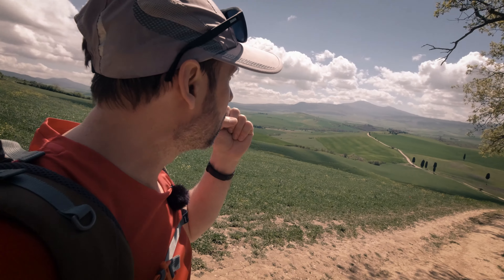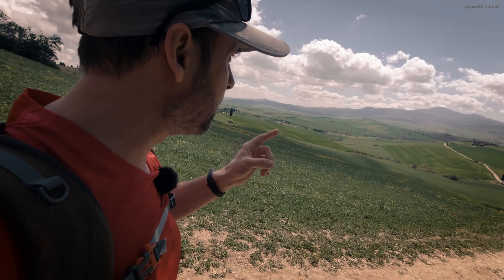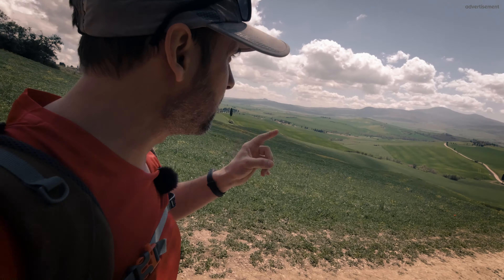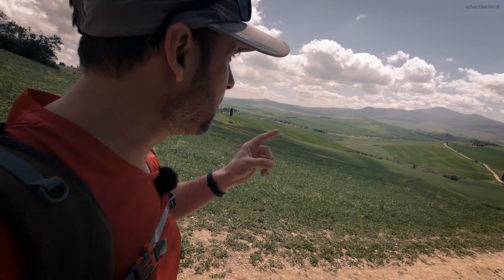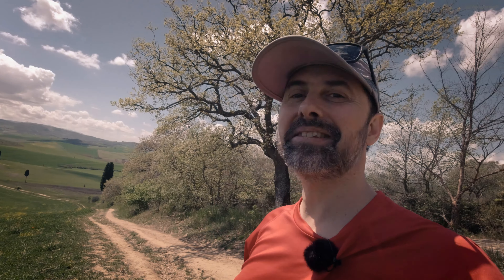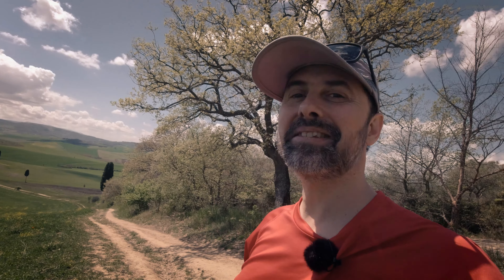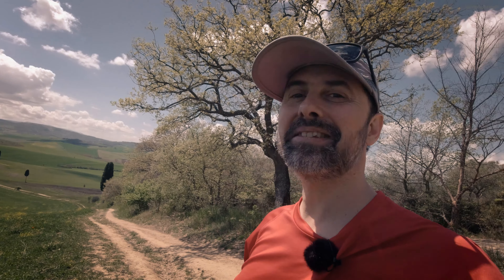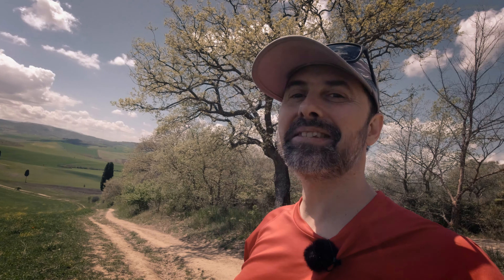Working an EPIC Landscape Photography Composition in Tuscany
After 10 hours of driving in my camper van, I felt a bit like Russel Crowe in the end of Gladiator. But it was worth, the landscape is so fantastic in Tuscany/Italy. In this video you see me working an epic landscape photography composition and taking the shot with spectacular light.

► Location:
Italy/Tuscany